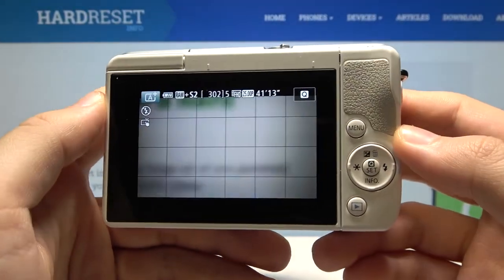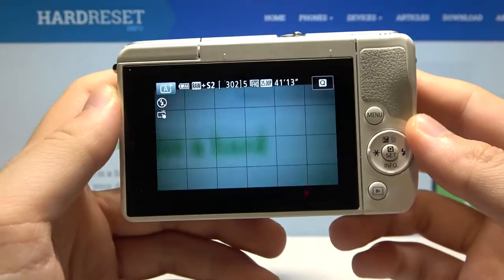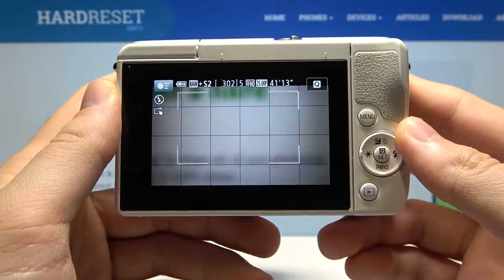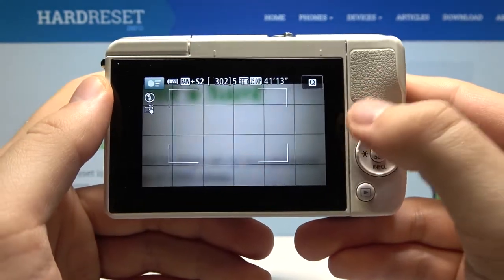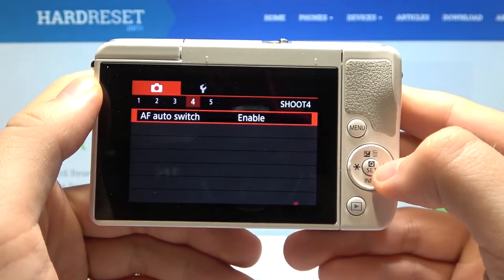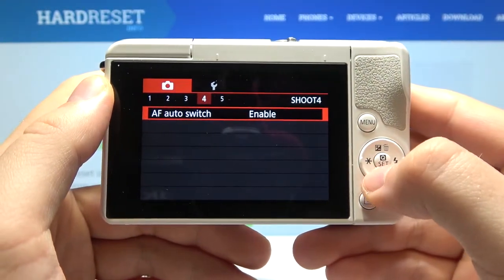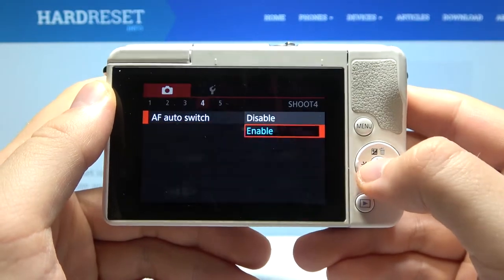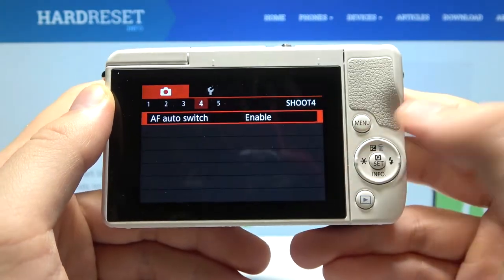How to Enable or Disable AF Auto Switch on Canon EOS M10 - Configure Auto Focus on Canon EOS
This video will bring you the answer how to change Autofocus mode on CANON EOS M10. Adjust Autofocus switch settings on CANON Mirrorless Camera. Learn how to set the best autofocus mode on CANON EOS camera.